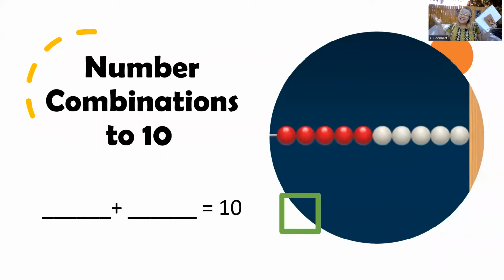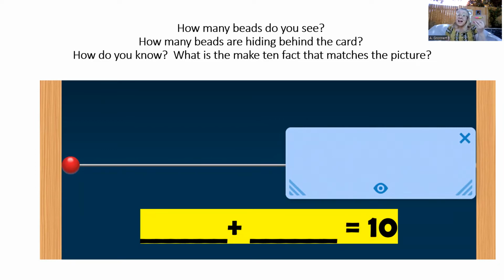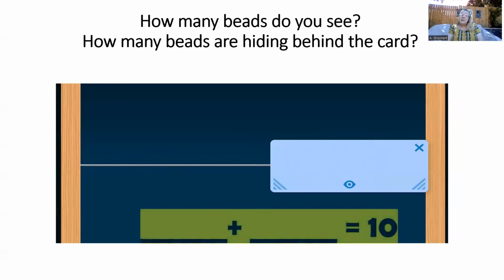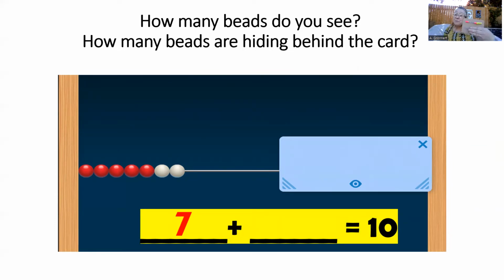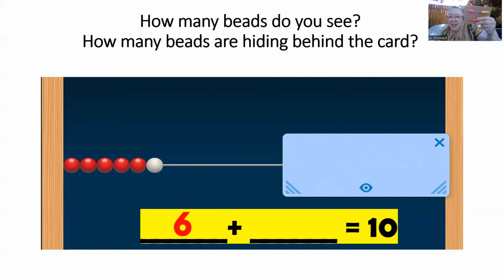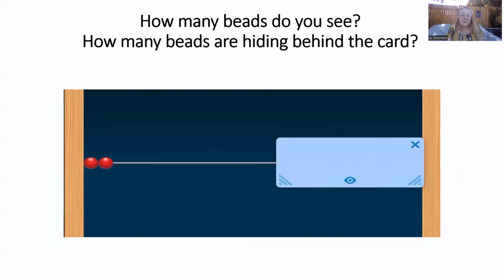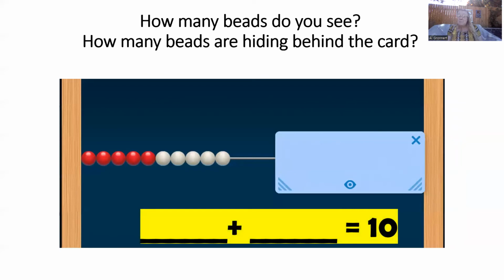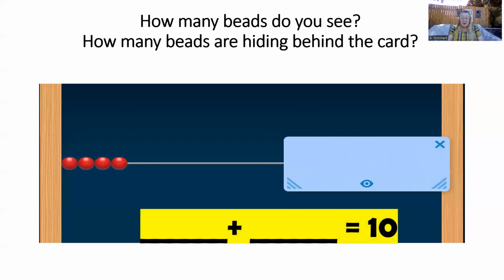Number Combinations to 10 Lesson 1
In this lesson, students use their number racks to see and create number combinations to 10.